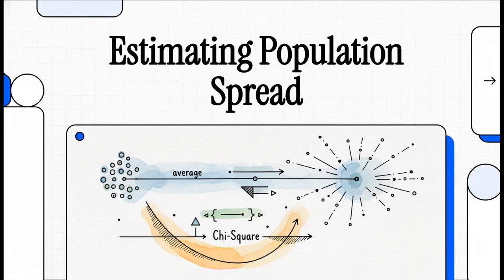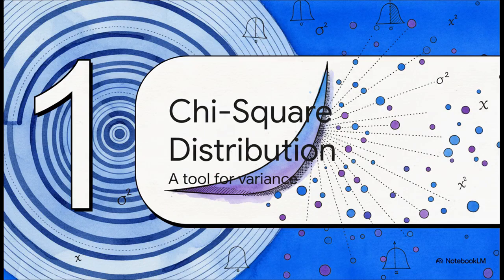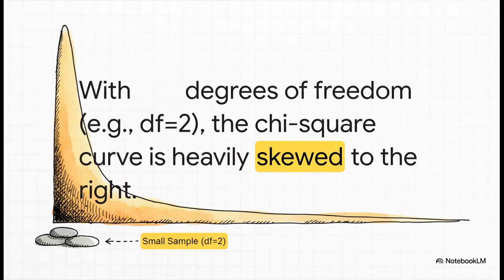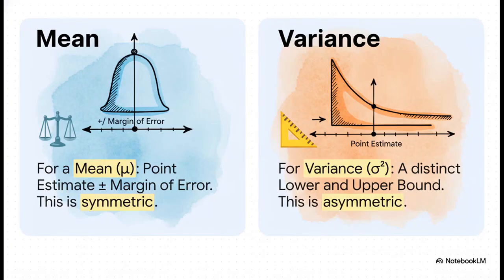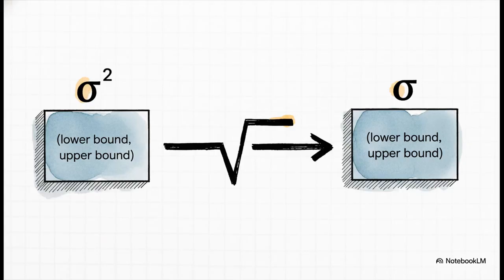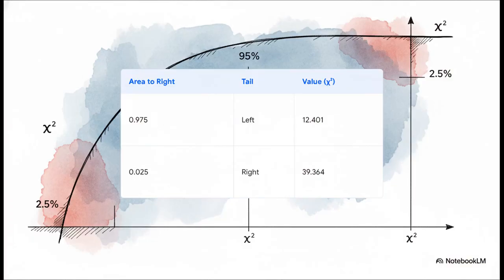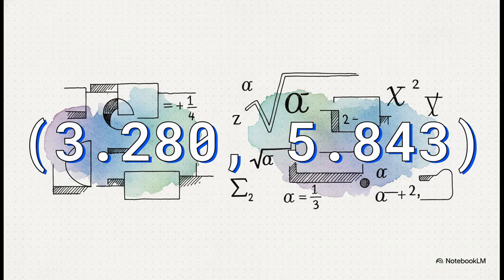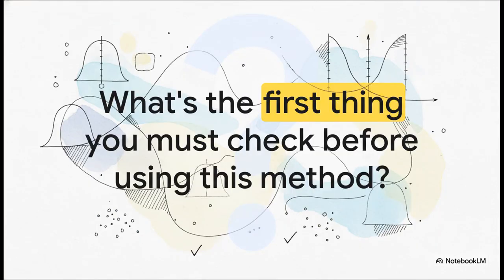Statistics 9.3: Estimating a Population Standard Deviation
Estimating a Population Standard Deviation — Statistics Study Guide (Section 9.3)

This video provides an educational overview of Estimating a Population Standard Deviation, covering the key concepts, formulas, and worked examples from our college-level Statistics course.